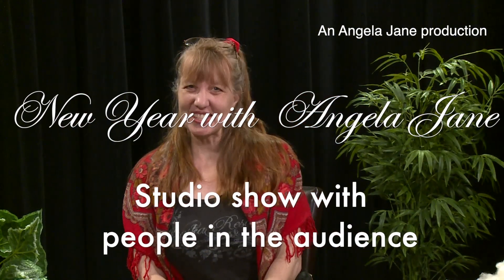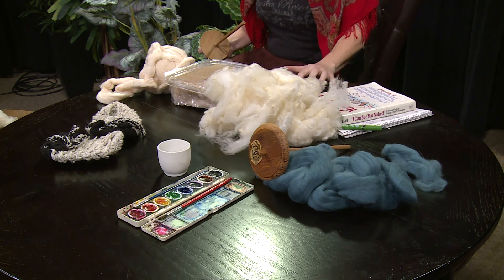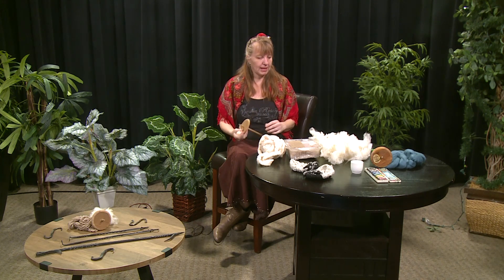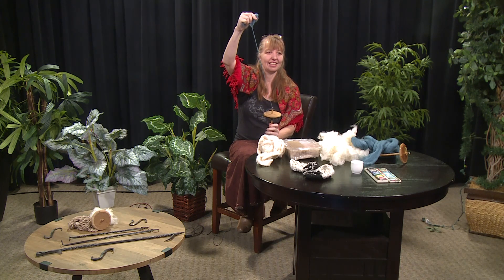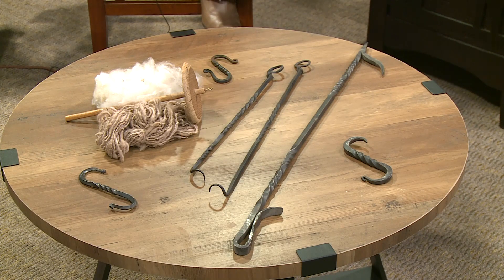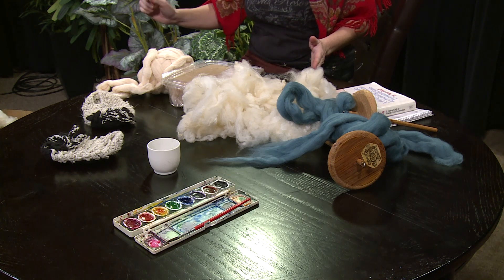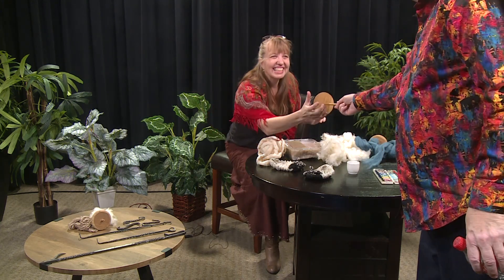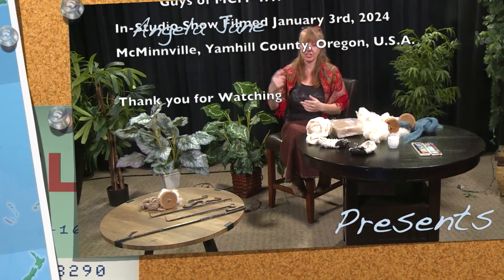First Audience in-studio show of 2024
12th in-studio show with live audience, first show of 2024. Angela Jane productions.